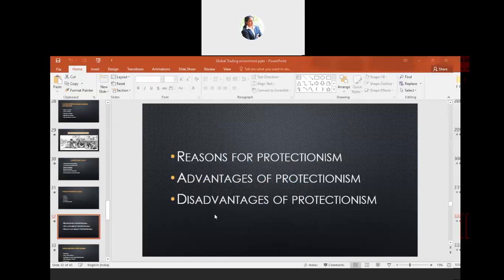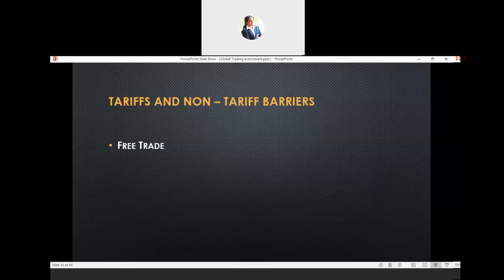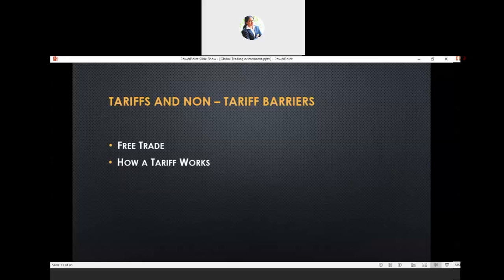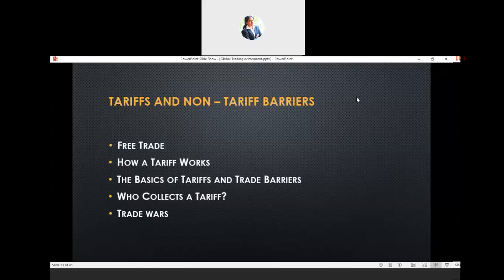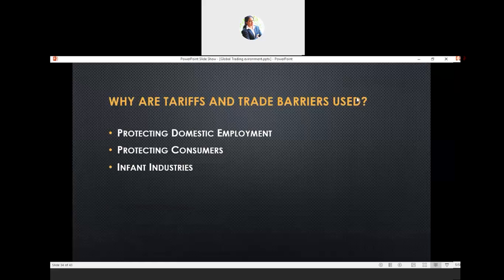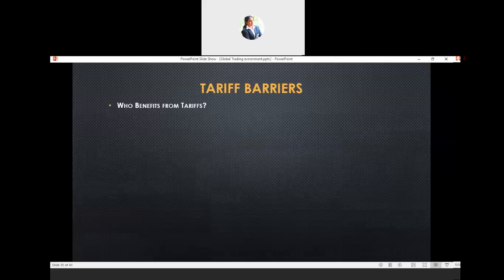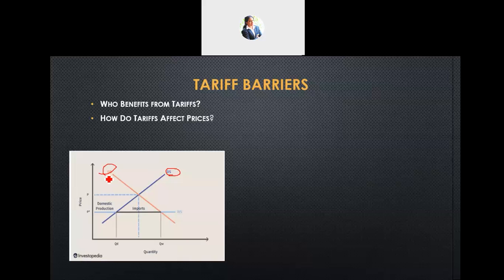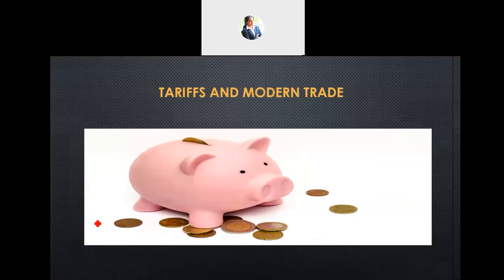International Business Environment - Session 36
MBAH 503: International Business Environment

Chapter 3 - Global Trading Environment

Topics Included:
* Protection Policy - Part 3